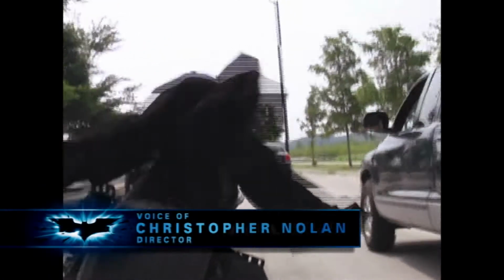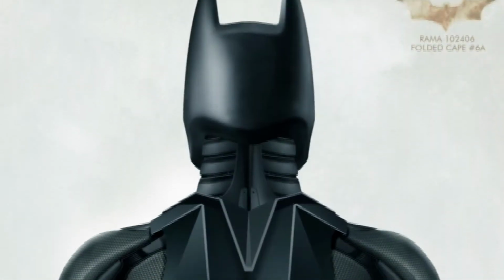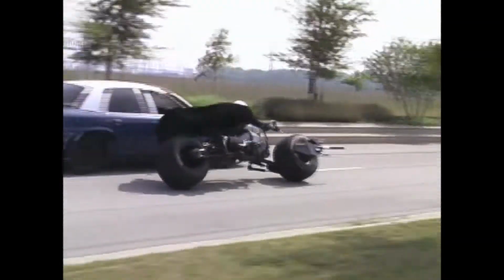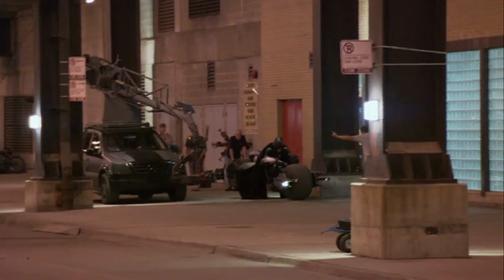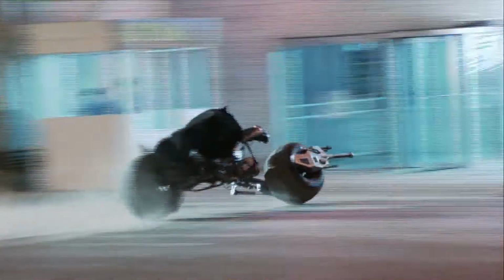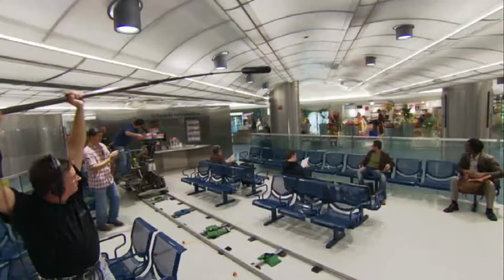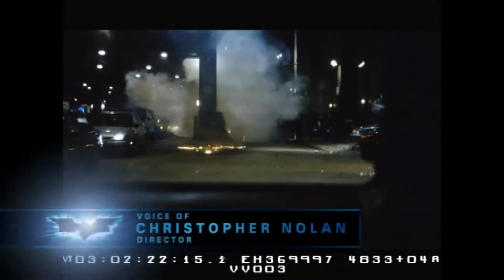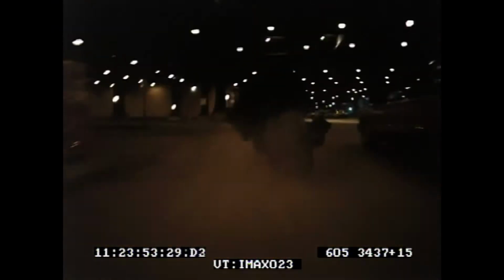Melissa is batman 2017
fun at wb studio melissa